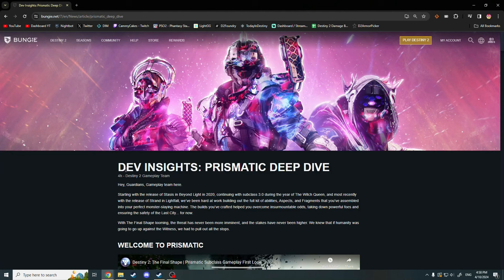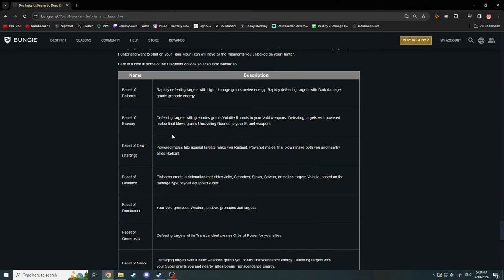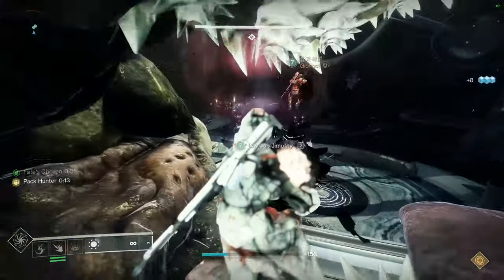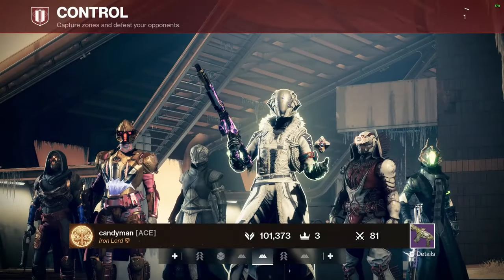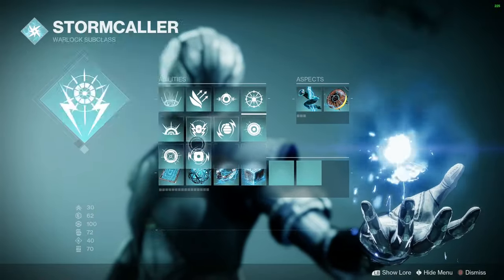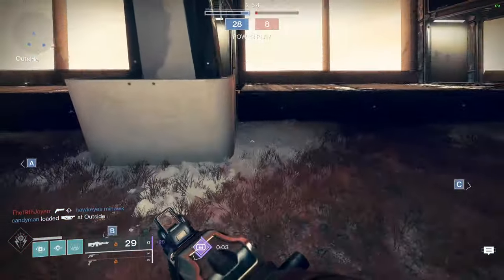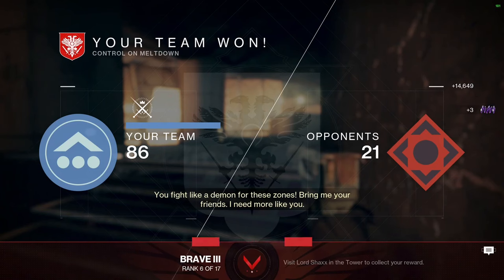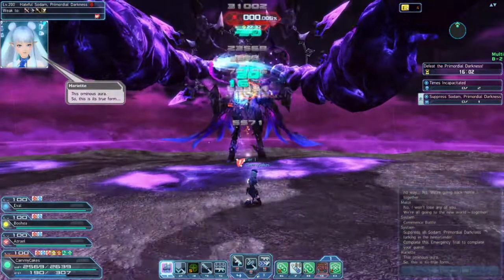they don't know I play PvE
you can play both smh my head.